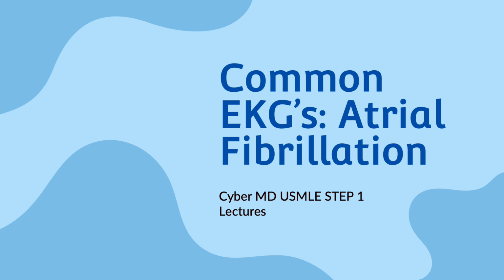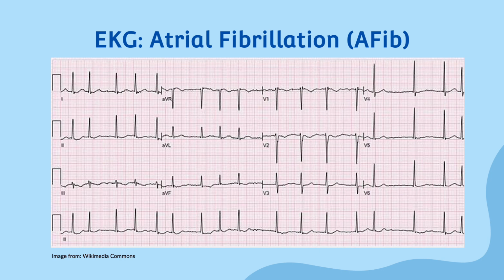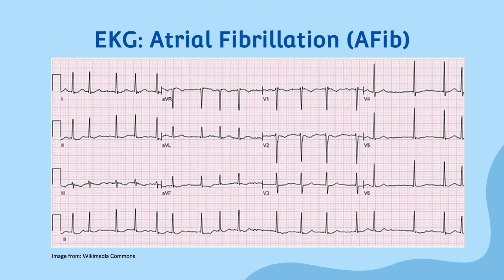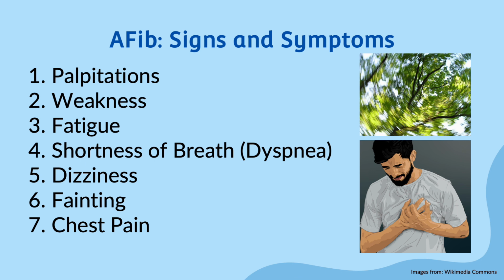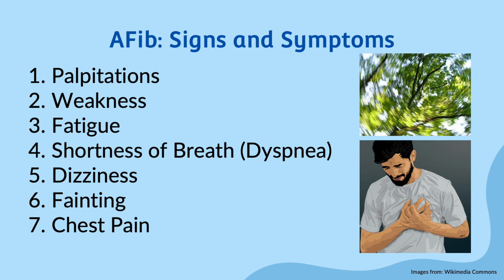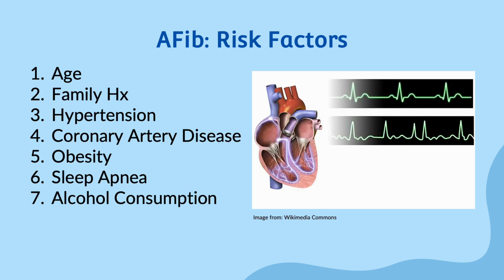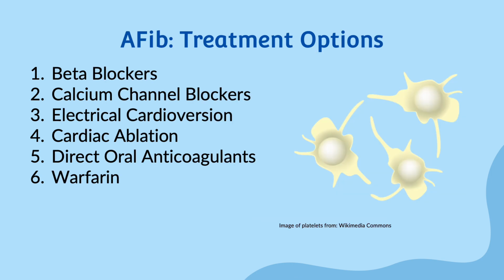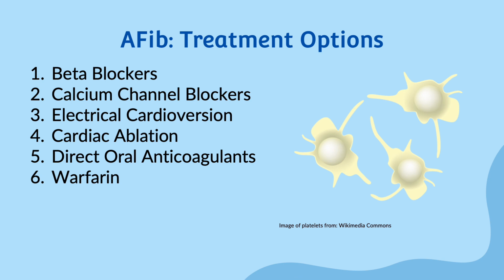Common EKG's: Atrial Fibrillation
In this lecture, we cover the basics of Atrial Fibrillation on EKG for the USMLE STEP 1 Exam.